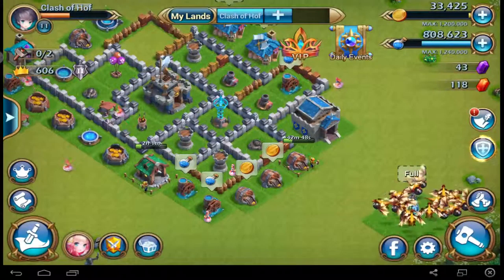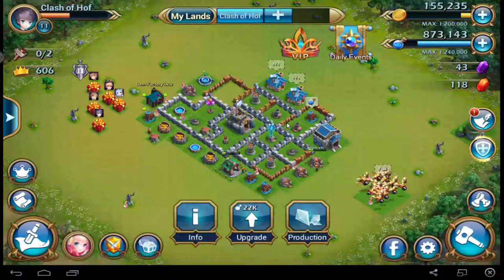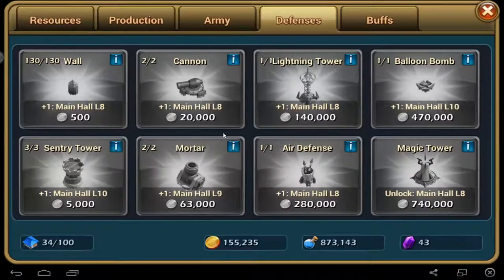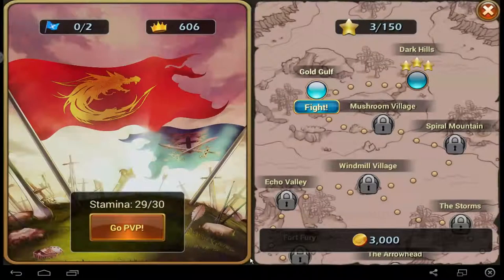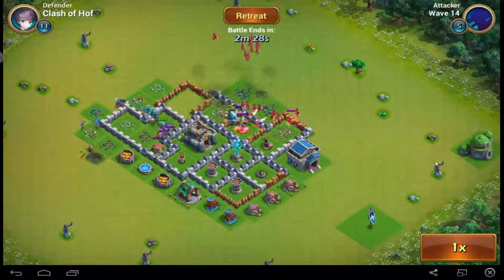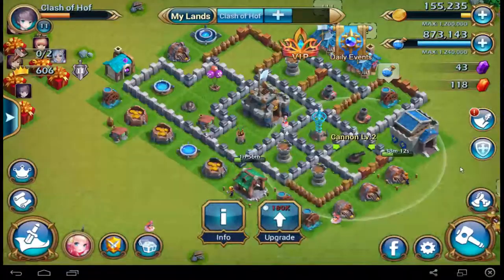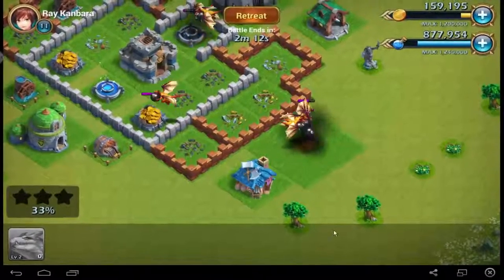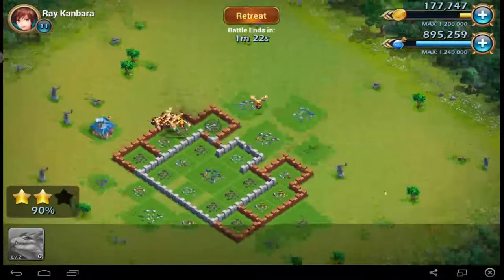Thumb Empires New clash game lets show